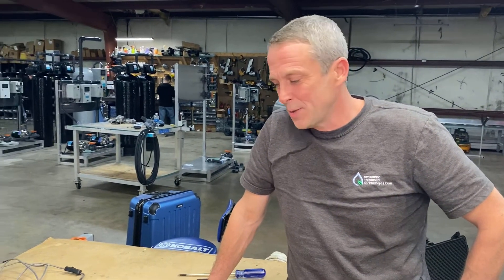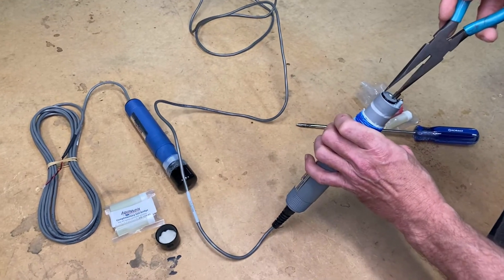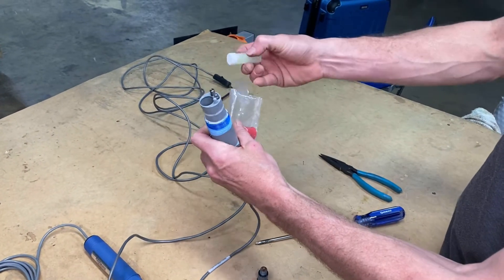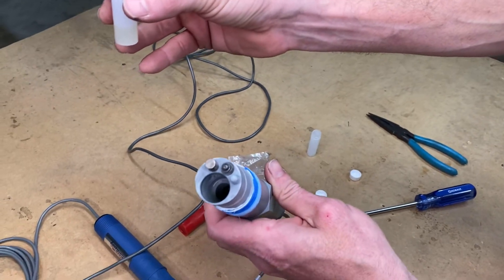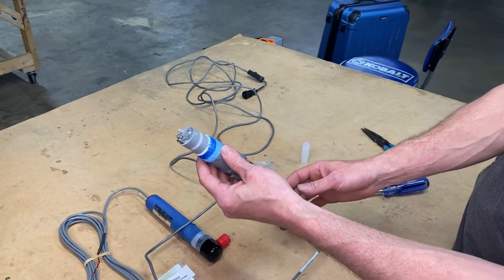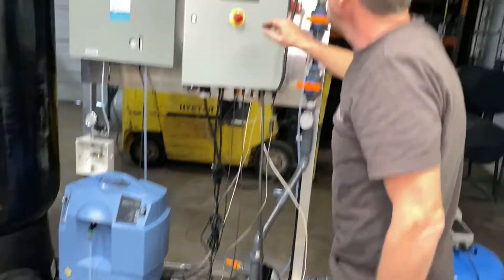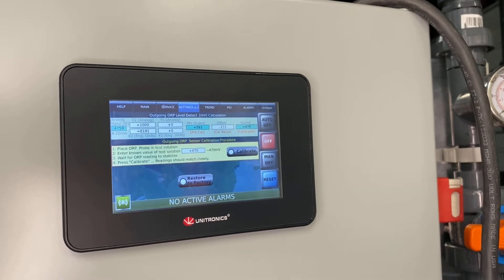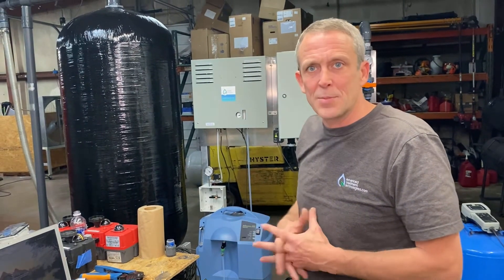R65 ORP Probe Rebuild and Calibration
R65 ORP Probe salt bridge rebuild and calibration